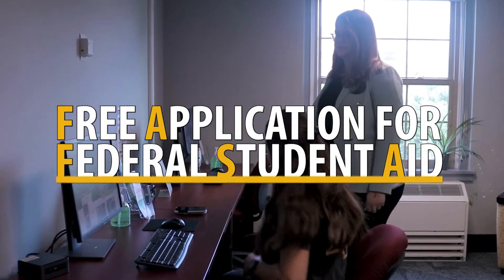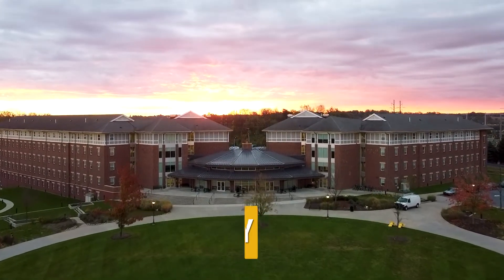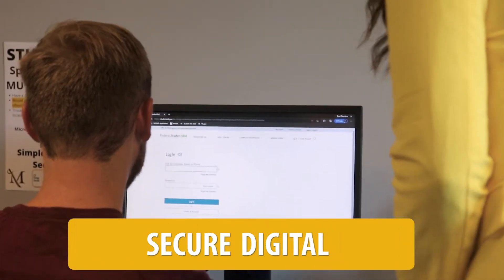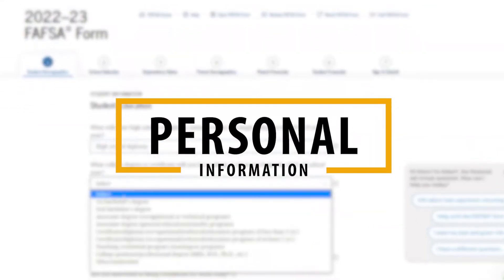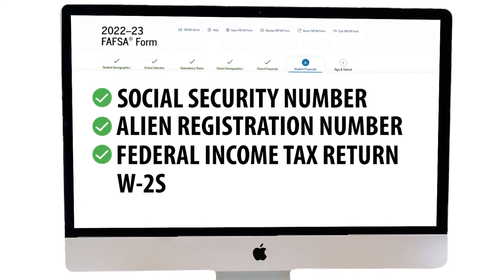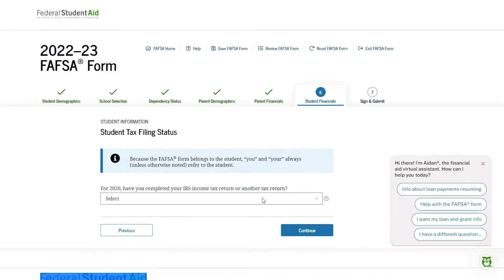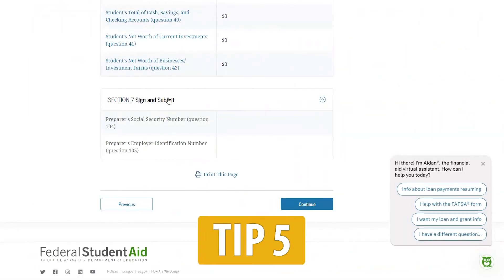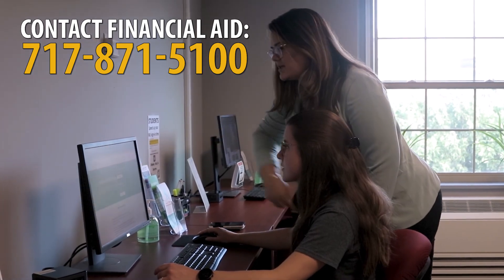5 Tips for filling out your FAFSA application